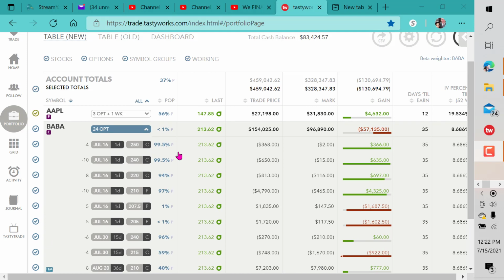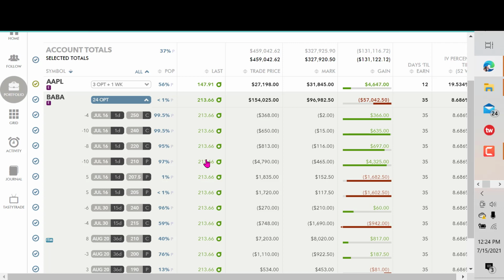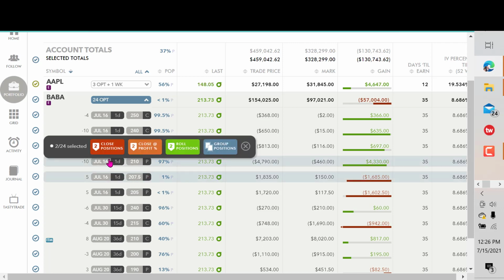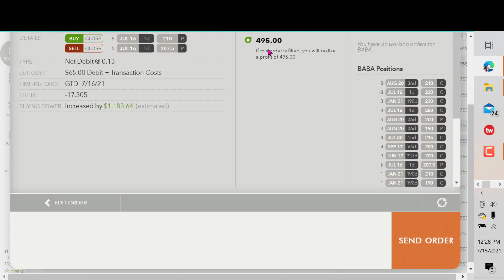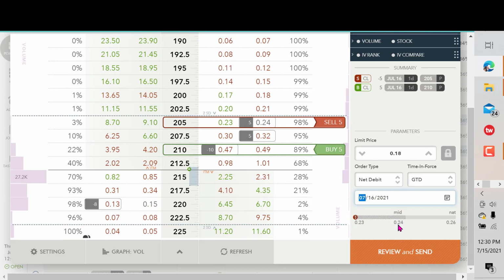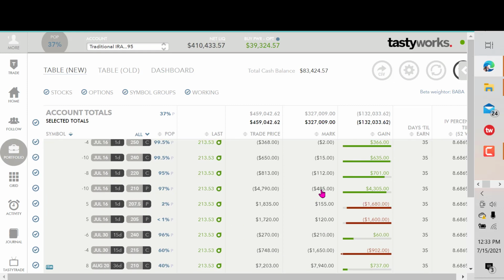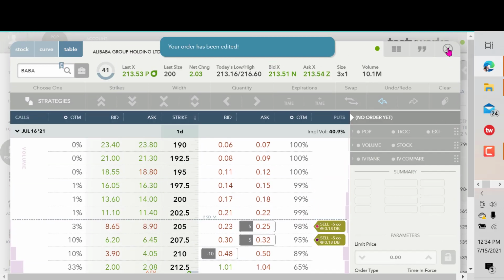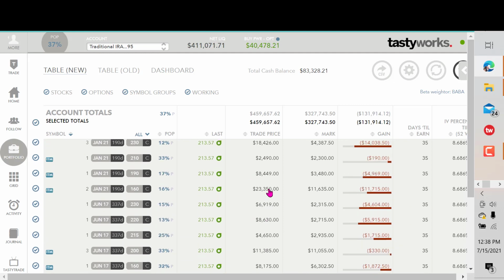V16 - Lesson - Exiting a profitable Put. 7.21.21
$210 Put on BABA, current price is $213 on Thursday, one day before 3:00 pm Friday Expiration. Follow along as I exit the position and close the profitable put.  $4800 put up as escrow with the broker to cover a potential $1200 profit on these BABA puts.  25% return on investment over two weeks.